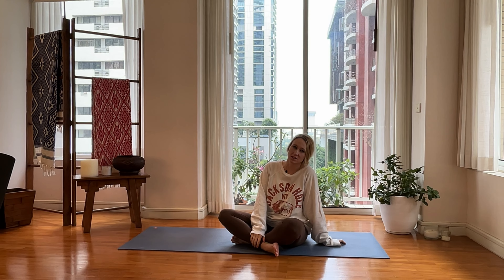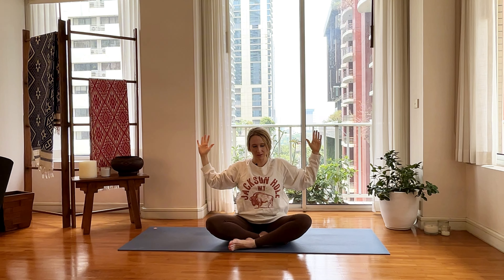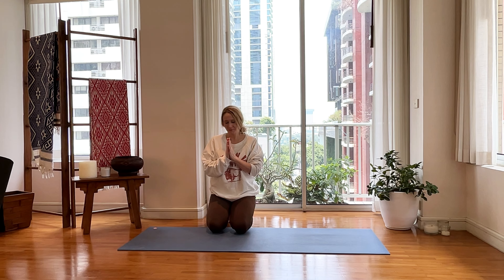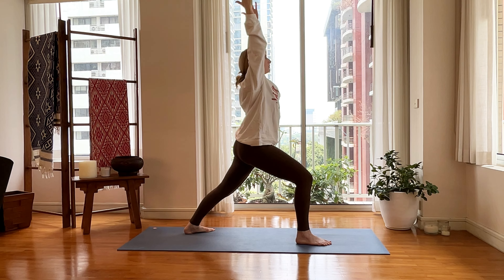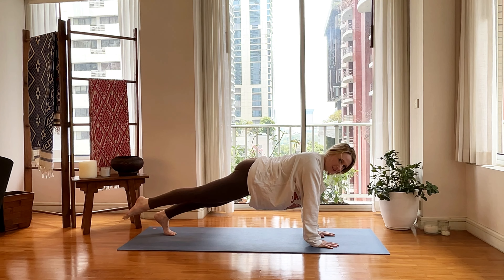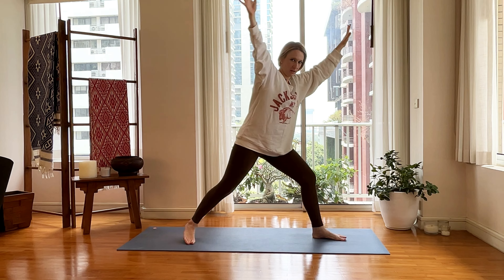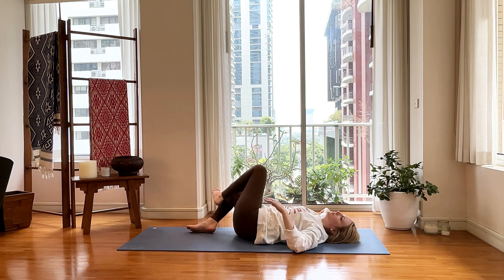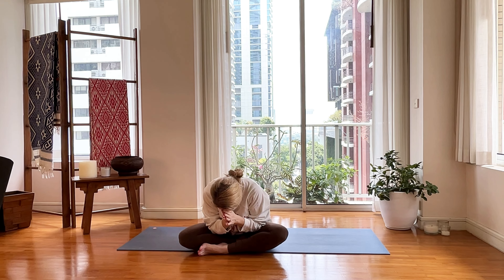Gentle Full Body Yoga Flow | 30 Minute Flow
We are coming to our mat and taking it slow in this gentle full body flow.  We start by grounding in easy seated pose.  Then we take a gentle twist followed up with cactus arms.  Then it tabletop, a gate stretch, downdog, chair, warrior 1, goddess dance, lizard and 3 legged plank…it sounds like a lot but I promise it’s kind!  Let’s move and feel better! 🩷 Katy

Intention:  Showing up.

Welcome and thank you for sharing part of your day with me.  My mission at Yoga by Katy is to provide thoughtful useful practices that focus on listening to your body and your heart; if the heart is right, all will be well.  Yoga is for all.  Yoga is for good.

💕Hello, I’m Katy.  If the heart is right, all will be well.  I invite EVERYONE to practice with me.  I’m a registered yoga teacher with the Yoga Alliance for 500 (RYT500) hours of training, and I am also a registered prenatal yoga teacher with the Yoga Alliance (RPYT).  Yoga found me when I needed it the most, and I will be forever grateful.  I have been practicing and teaching for a decade.  Yoga helps me find peace.  I would like to share my practice with you.  I am a wife, mother of four, and a pharmacist.  I offer thoughtful and safe practices with purpose that focus on listening to your body and your heart.  Please join me, whether it is prenatal class, a 10 minute shoulder class, an hour long flow, or a short how to video.  Let us take care of ourselves and feel better for our present selves and our future selves.  Let’s move, feel better, and share the practice-on and off the mat.  Thank you for showing up.

Yoga is for All.  Yoga is for Good.💕

Yoga by Katy LLC recommends that you consult your physician regarding the applicability of any recommendations and follow all safety instructions before beginning any exercise program.  When participating in any exercise or program, there is the possibility of physical injury.  If you engage in this exercise or exercise program, you agree that you do so at your own risk, are voluntarily participating in these activities, and assume all risk or injury to yourself.

00:00-00:24 Introduction
00:25-06:32 Warm Up & Intention & Breathwork
06:33-23:46 Flow
23:47-25.33 Core
25:34-31:00 Cool Down & Savasana
31:01-32:00 Closing